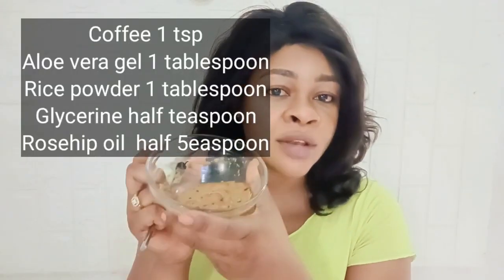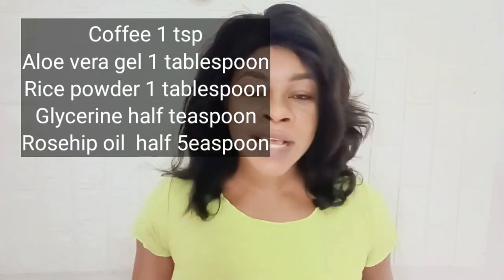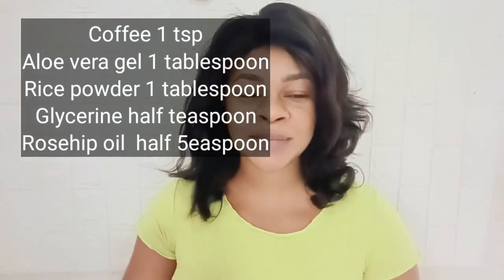60 years old lady looks like 22 years old lady | Supple Younger Skin